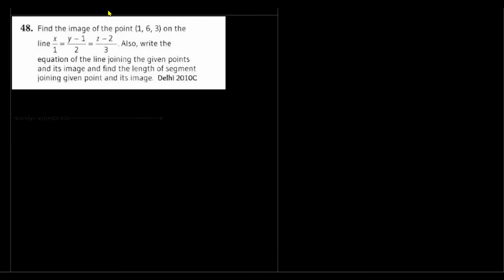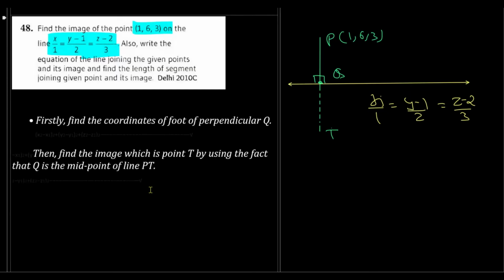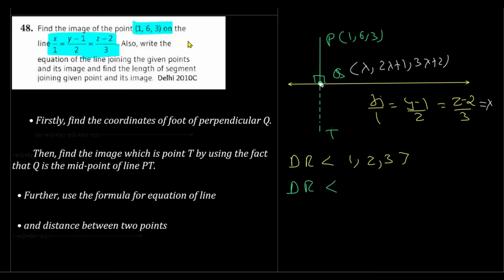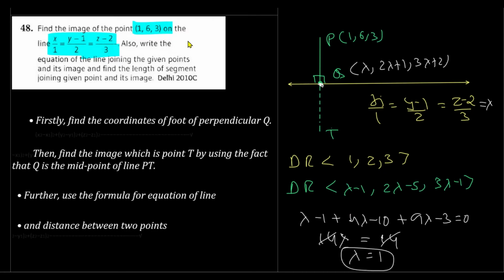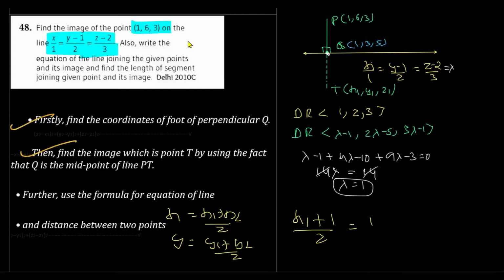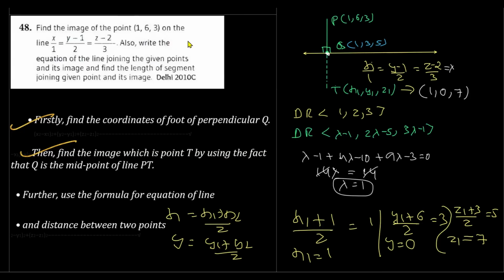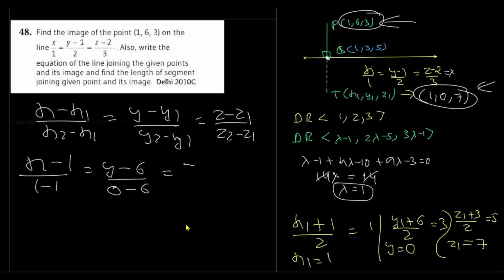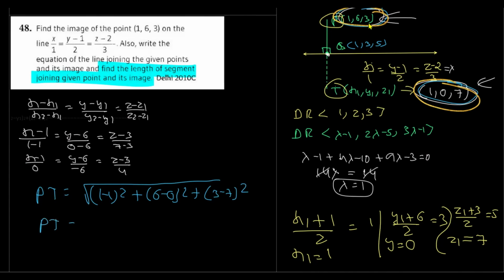Example 1 Find the image of the point (1,6,3) on the line x/1=y−1/2=z−2/3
Find the image of the point (1, 6, 3) on the line x/1=y−1/2=z−2/3. Also, write the equation of the line joining the given points and its image and find the length of segment joining given point and its image.